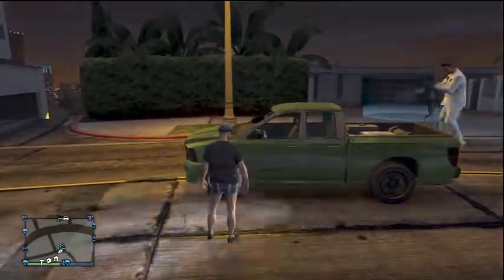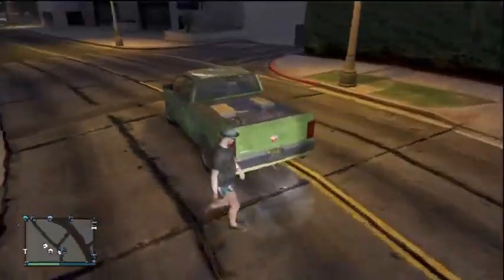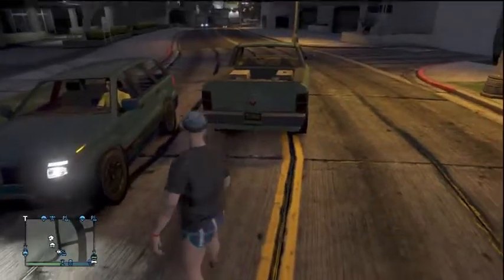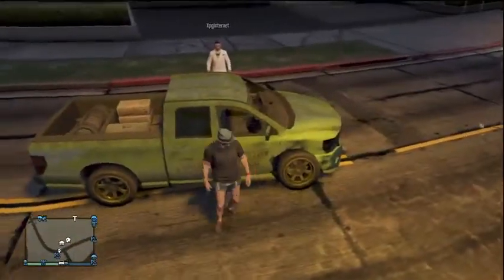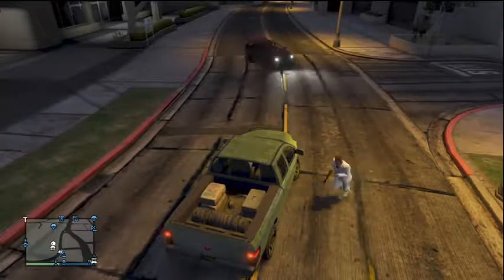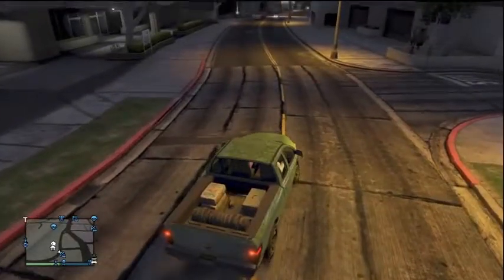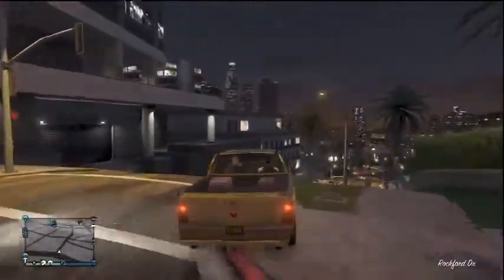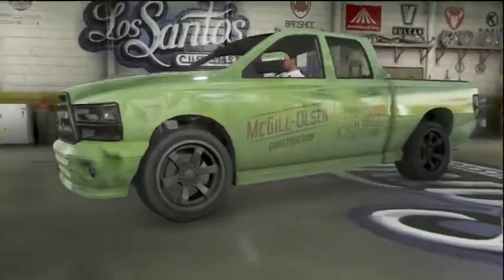GTA 5 - Rare Cars & Michaels Truck Giveaway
GTA 5 -
gta v,
gta 6,
gta 4,